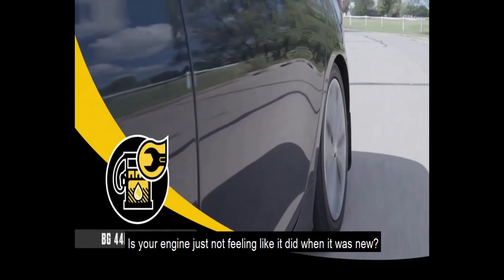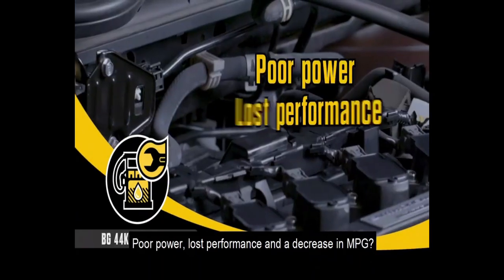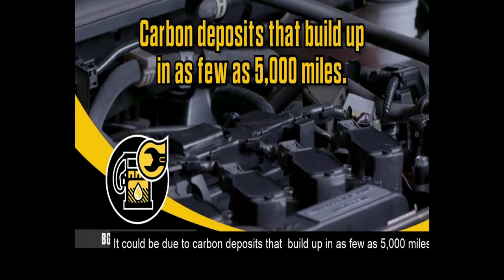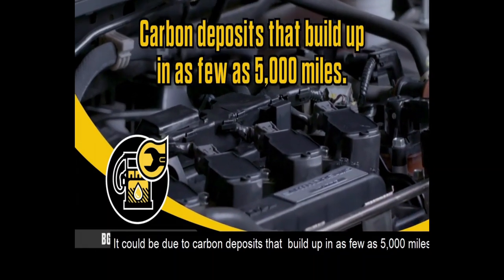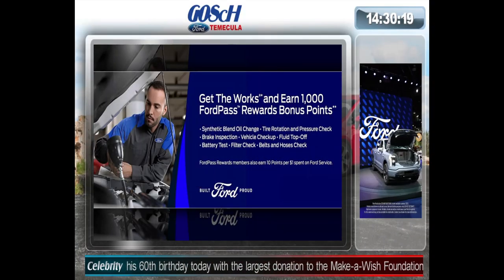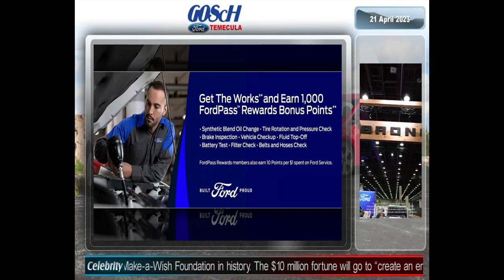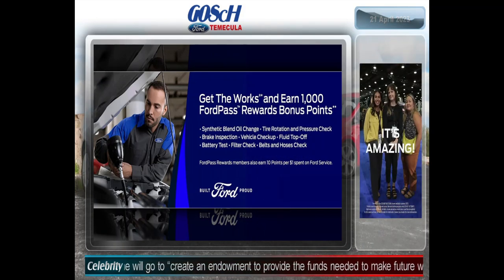AutoVision TV GOScH Ford Temecula Lounge Capture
Welcome to this video capture of the GOScH Ford Temecula dealership lounge TV channel! Here, you'll find snippets of what is displayed onsite about the dealership, the latest Ford models, special offers, and promotions, as well as the best "infotainment" to keep viewers interested and watching.

Sit back, relax, and enjoy our programming designed specifically for GOScH Ford Temecula customers. The dealership lounge TV channel is the perfect way to stay informed while waiting for your car to be serviced or browsing our inventory.

From informative car reviews and test drives to behind-the-scenes looks at our dealership and team, our channel has it all. Plus, you'll get exclusive access to interviews with industry experts, tips on car maintenance and care, and much more.